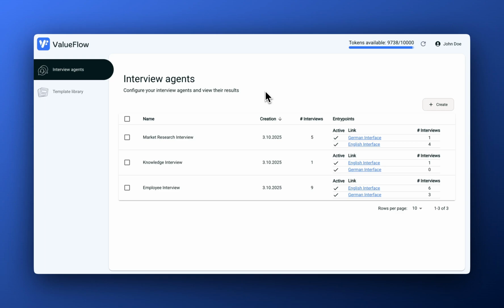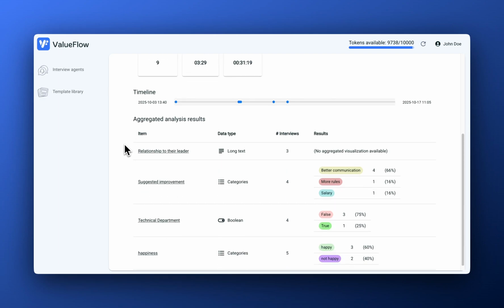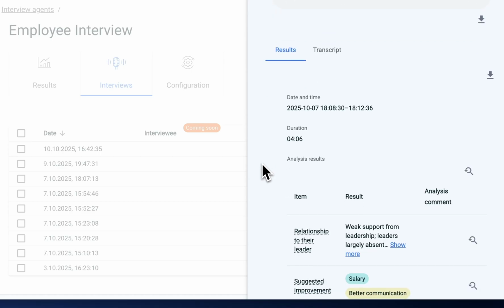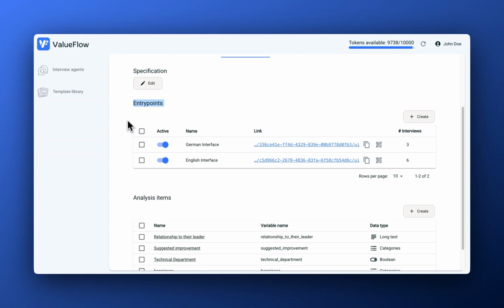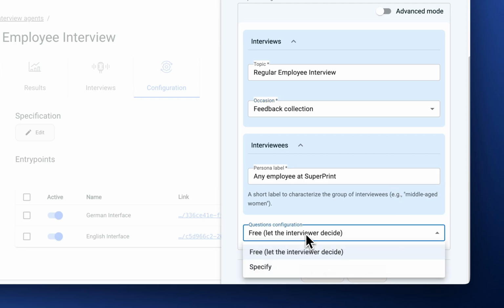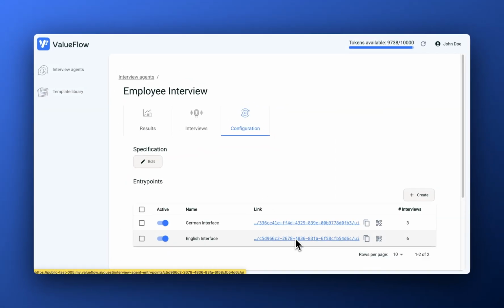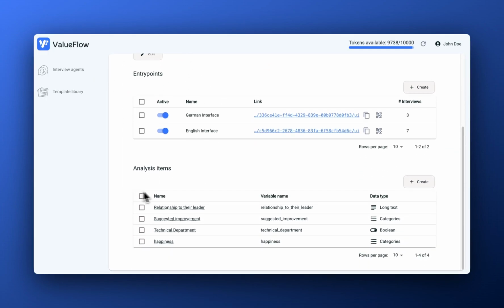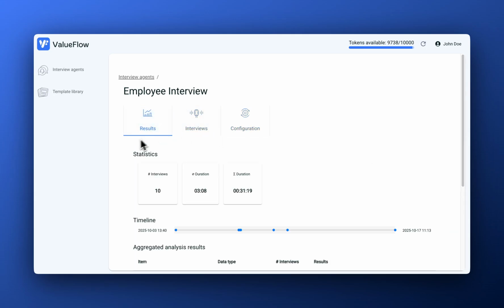ValueFlow Intro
Learn everything you need to know about ValueFlow in less than 5 minutes.

Chapters:
00:00-00:22: Intro
00:22-01:46: Example of an Interview Agent
01:46-04:49: Configuration